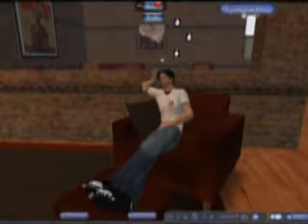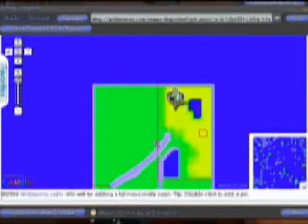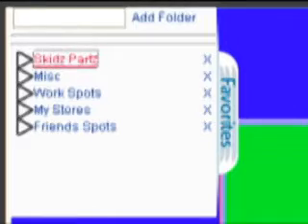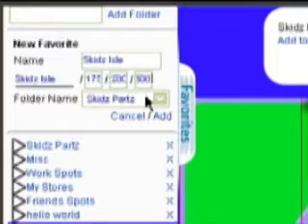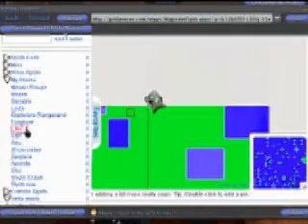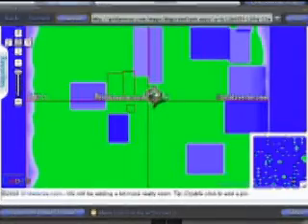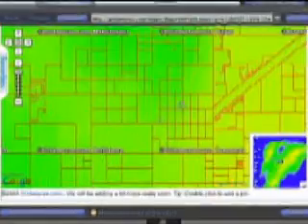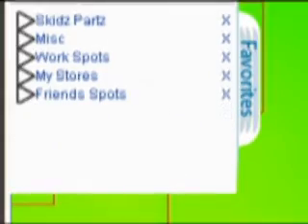Gridaverse Favorites Organizer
Gridaverse Favorites Organizer for second life. Demo of how to add a folder or favorite as well as remove then. Demo of how to navigate the map as well